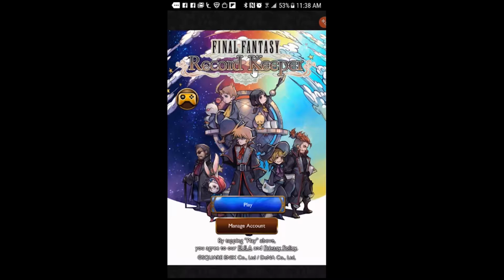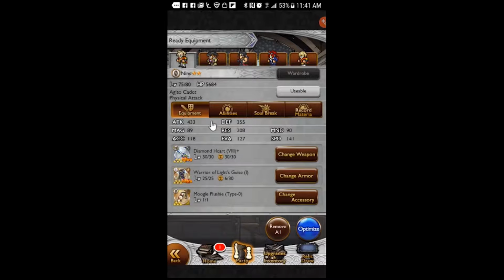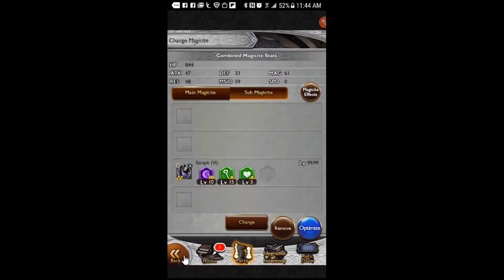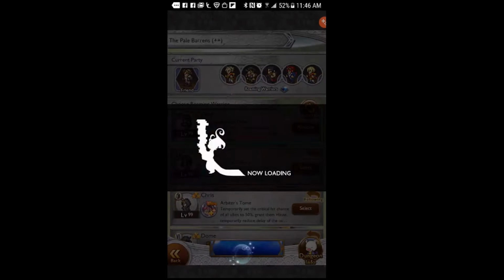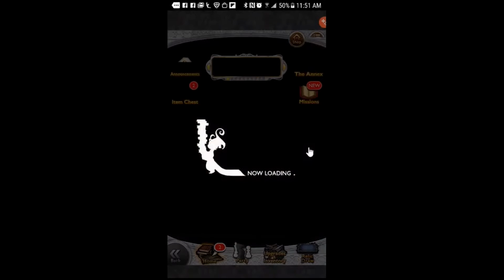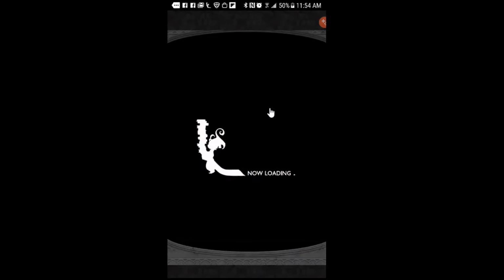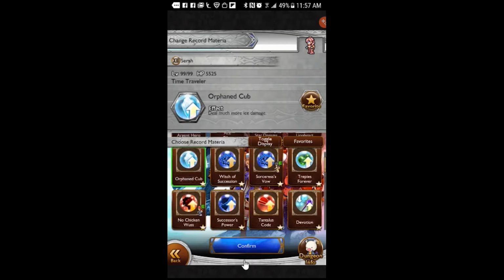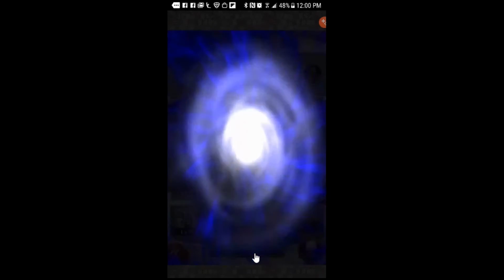Pushing Content Final Fantasy Record Keeper: Episode 0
Pushing Content is the series in which Retconned plays mobile games. The first series will focus on Final Fantasy Record Keeper, a game by Square Enix and DeNA. This episode provides a general overview of the game and some of it's mechanics.